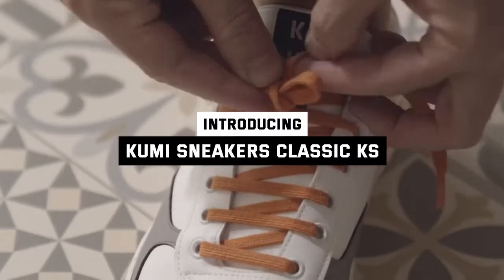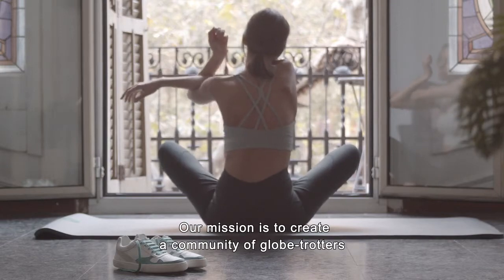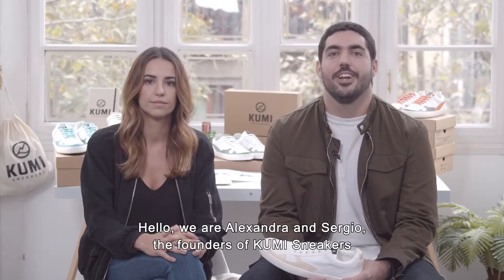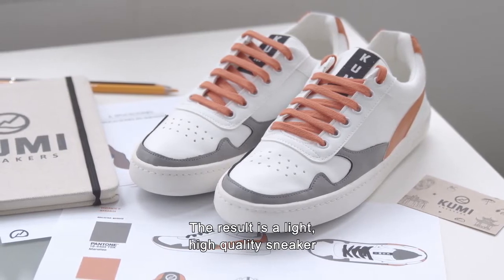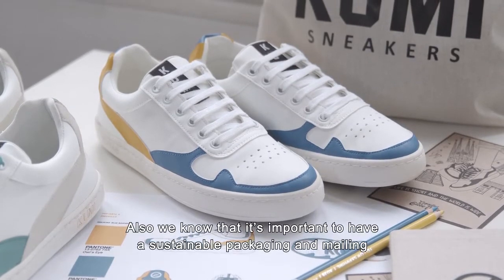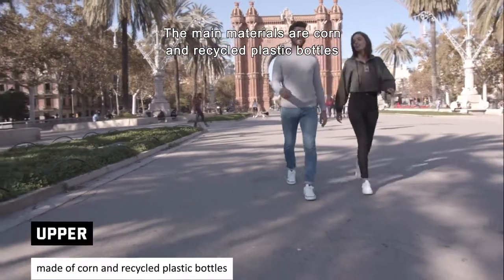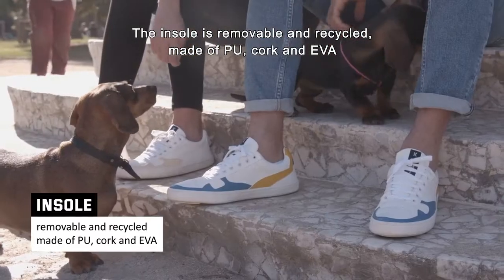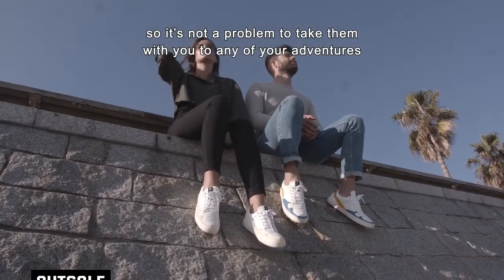KUMI Sneakers: eco-friendly and recycled sneakers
KUMI Sneakers adventure began two years ago when we, Sergio and Alexandra, tired of a nine-to-five job, decided to start our own project and dedicate ourselves to what we’re truly passionate about: sustainable fashion.